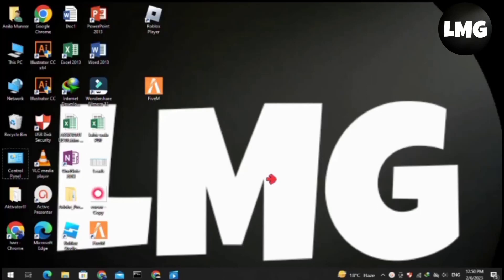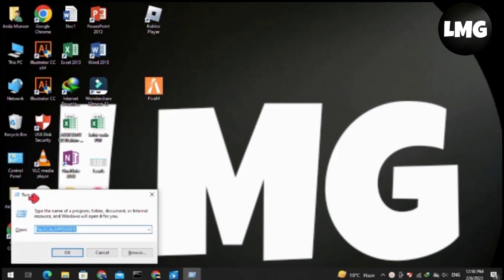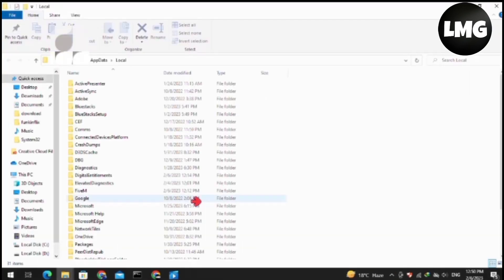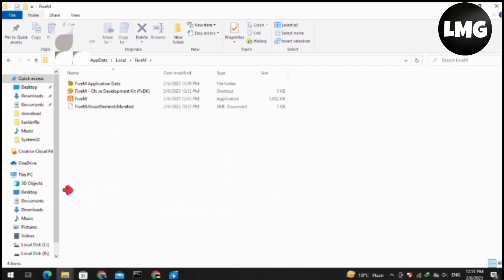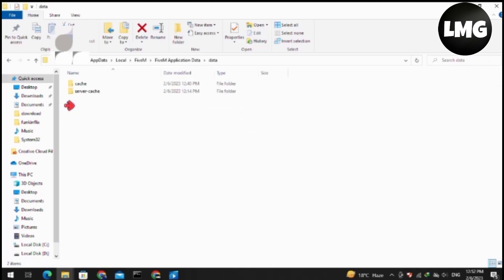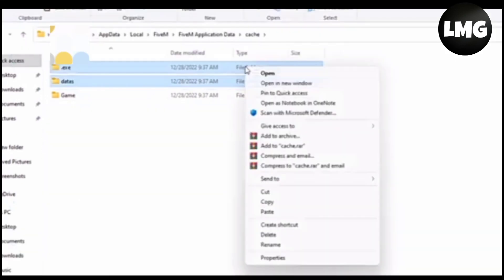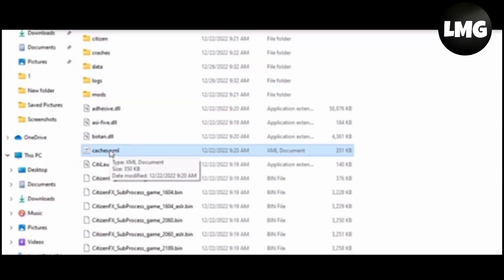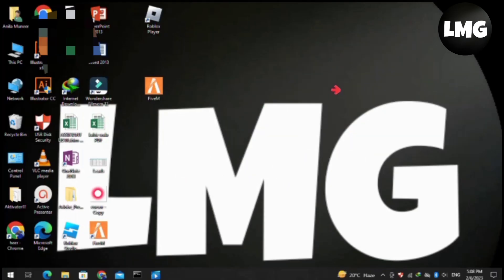How To Fix FiveM Keeps Freezing Issue - FiveM Not Working Issue (2023)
FiveM is a popular modification for Grand Theft Auto V that adds a variety of new features and improves gameplay. However, many users have reported issues with the game freezing or not working altogether. If you're one of the many players struggling with this problem, don't worry! In this article, we'll guide you through the process of fixing the FiveM keeps freezing issue.

Step 1: Check Your System Requirements

Before you start trying to fix the problem, it's important to make sure that your computer meets the minimum system requirements for running FiveM. This can often be the root cause of the issue. Check the FiveM website for the most up-to-date requirements.

Step 2: Update Your Drivers

Keeping your drivers up-to-date is important for ensuring that your computer can run FiveM smoothly. To update your drivers, you can use a driver updater tool or go to the manufacturer's website and download the latest drivers for your graphics card, sound card, and other components.

If updating your drivers doesn't help, try verifying the integrity of your game files. This can help fix any corrupt or missing files that could be causing the game to freeze or not work properly. You can do this by opening the game's properties in Steam, navigating to the Local Files tab, and clicking on Verify Integrity of Game Files.

Step 4: Disable Background Application

Running too many background applications can cause FiveM to freeze or crash. To fix this, close any unnecessary applications and try running FiveM again. You can use the Task Manager to see which applications are using the most resources.

Step 5: Reinstall FiveM

If all else fails, reinstalling FiveM can help fix the freezing issue. Uninstall the game, then download and install it again from the FiveM website. This can help ensure that you have the latest version of the game and can help fix any issues with the game files.

By following these steps, you should be able to fix the FiveM keeps freezing issue and enjoy playing the game again. If you still have problems, consider reaching out to the FiveM community for further assistance.

Were you able to figure out   How To Fix FiveM Keeps Freezing Issue - FiveM Not Working Issue (2023)

Share this with a friend who wants to know How To Fix FiveM Keeps Freezing Issue - FiveM Not Working Issue (2023)

What do you think of How To Fix FiveM Keeps Freezing Issue - FiveM Not Working Issue (2023)